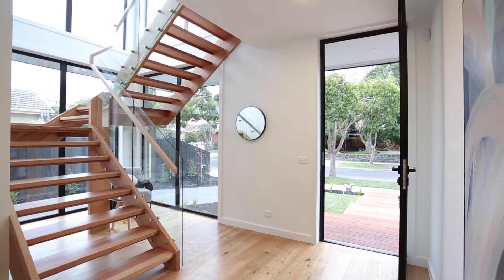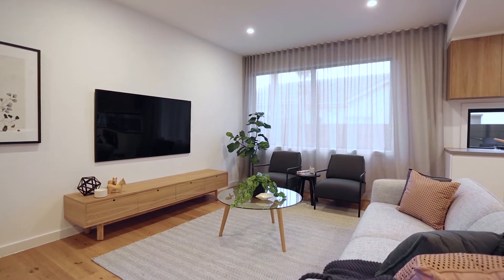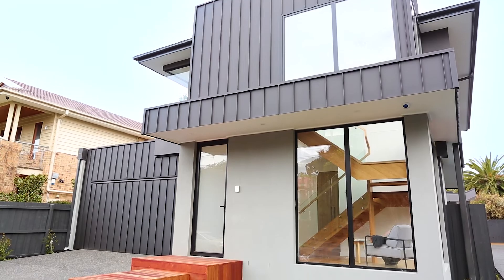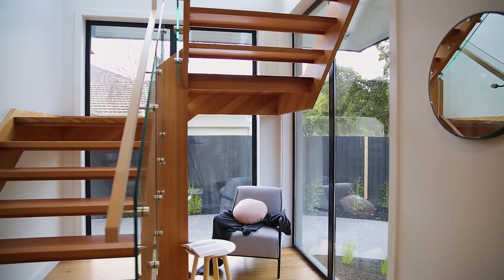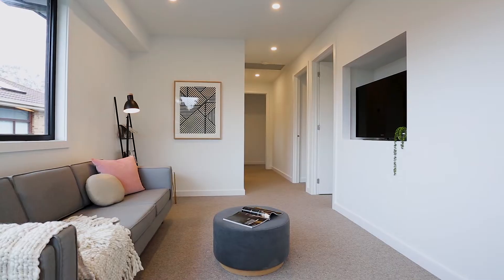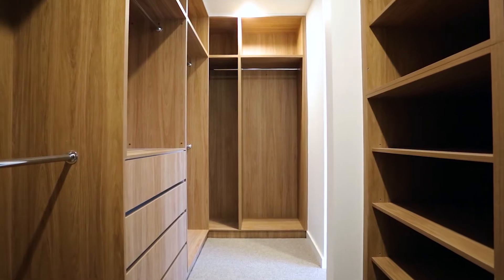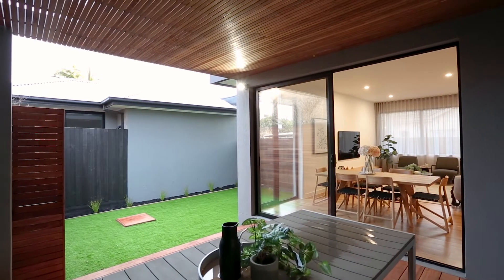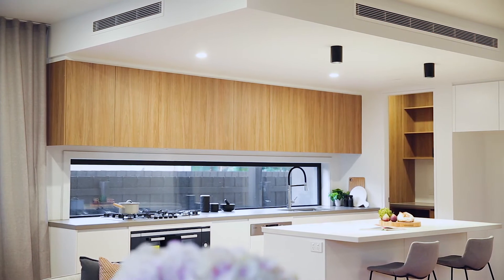Sandringham, 46B Kenneth Street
46B Kenneth Street Sandringham VIC

Marketed by:
(M) McGrath Sandringham
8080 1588